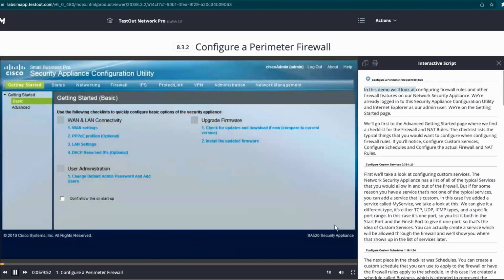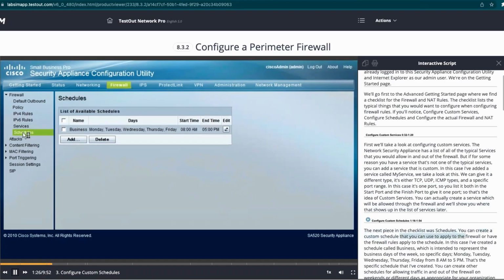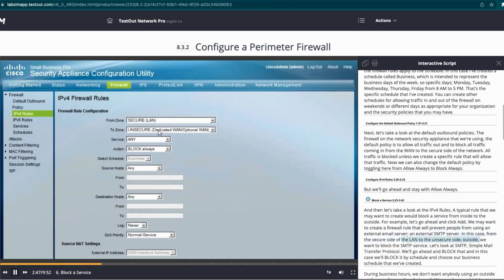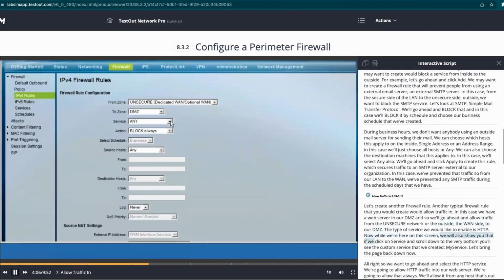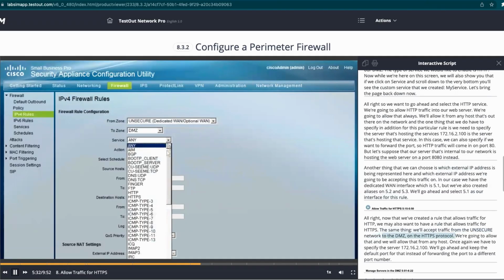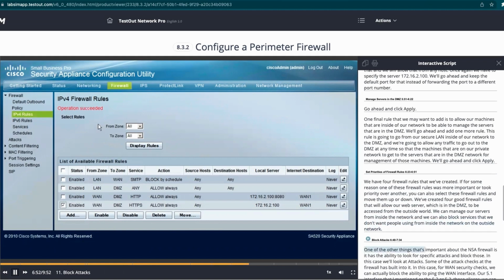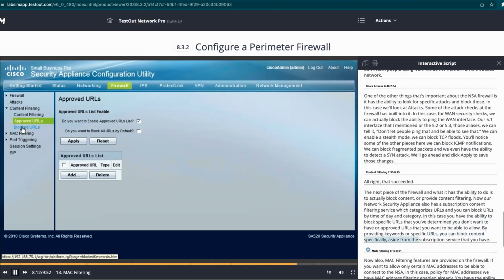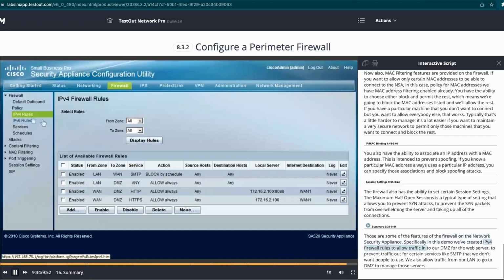☁️Configure A Perimeter Firewall☁️